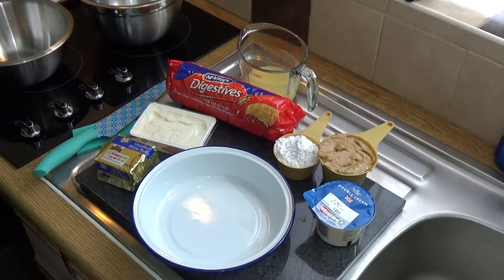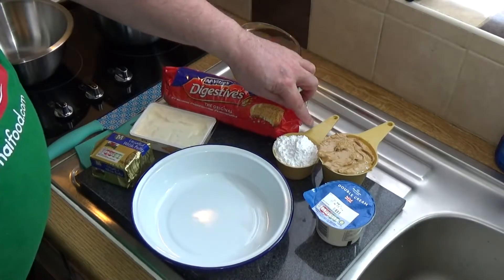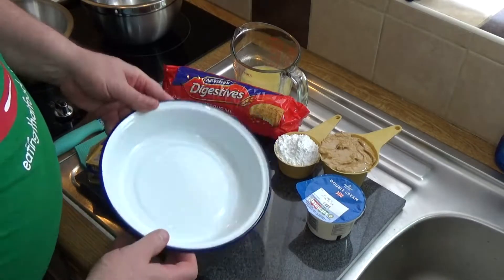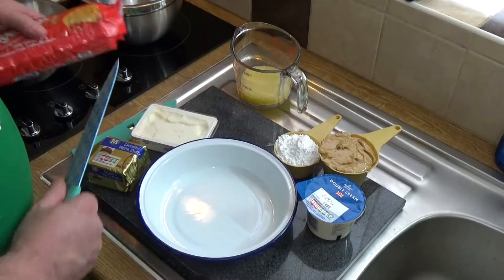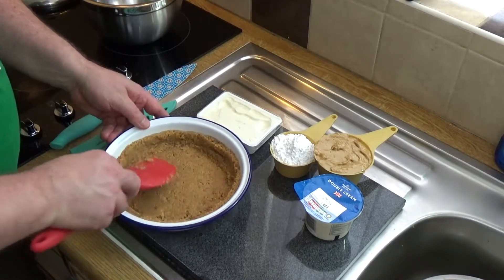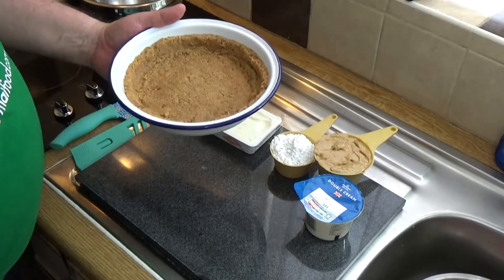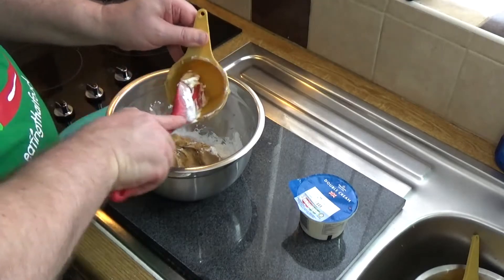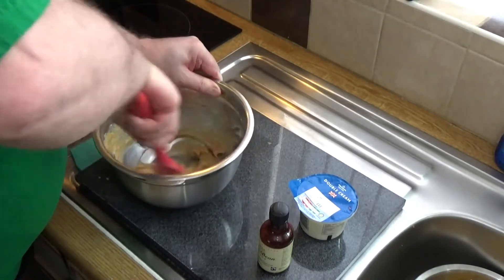How to Make The Best No-Bake Peanut Butter Pie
Thanks to Emma Baird for this fabulous nobake peanut butter pie recipe.

It actually took me by surprise to taste just how good it was!

You simply have to try this!

This pie can be topped with chocolate curls or grated chocolate for an extra indulgence.